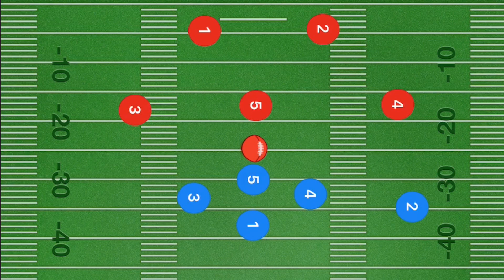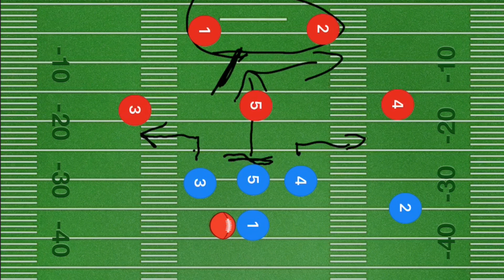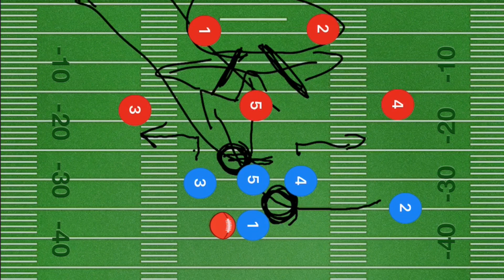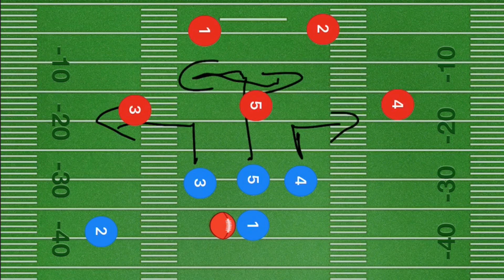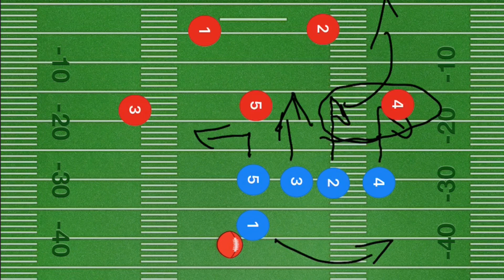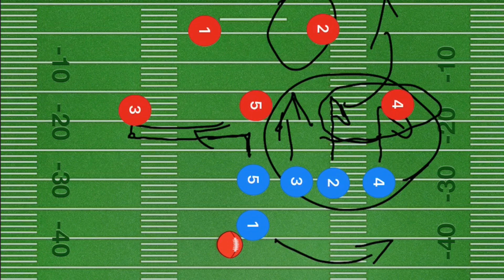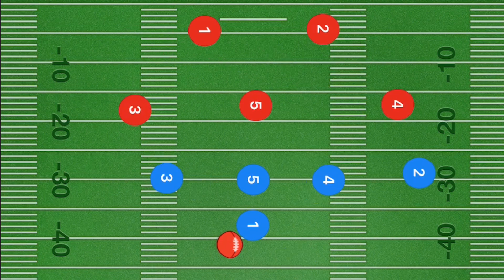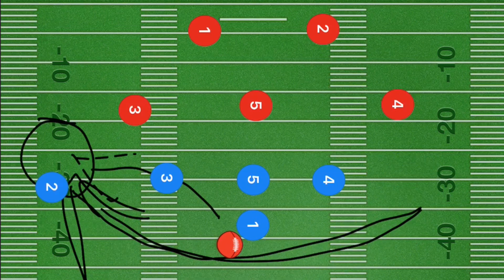BEST 5 on 5 Flag Football Plays For Beginners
BEST 5 on 5 Flag Football Plays For Beginners, in this video I breakdown different 5 on 5 Flag Football Plays that are great For Beginners. If your coaching a beginner 5 on 5 Flag Football team, or a youth 5 on 5 Flag Football team. I hope these 5 on 5 Flag Football Plays help your team win more games.

Equipment I use for these videos:
Hex Style Dumbells Like These